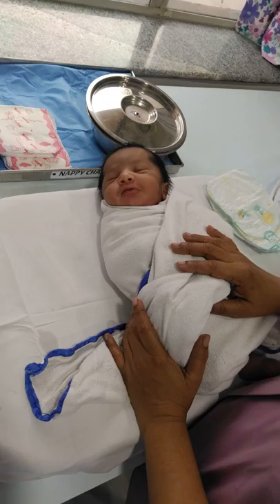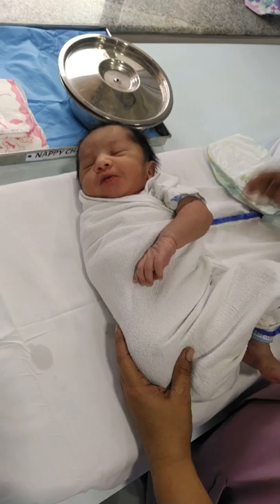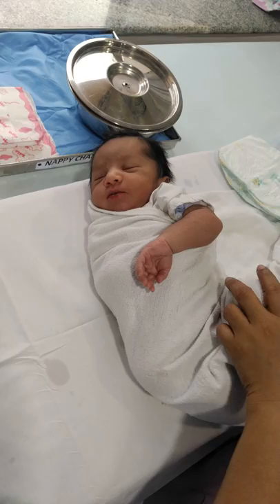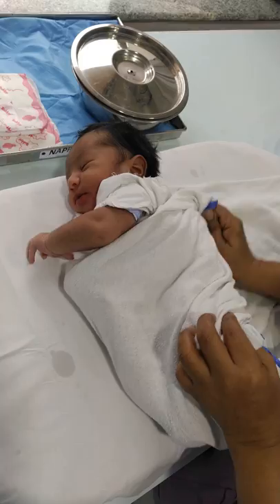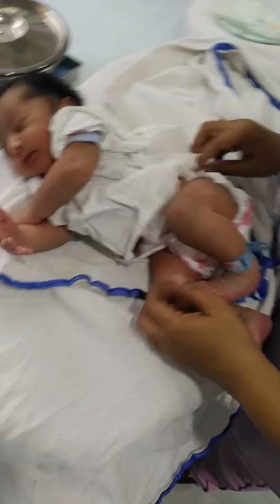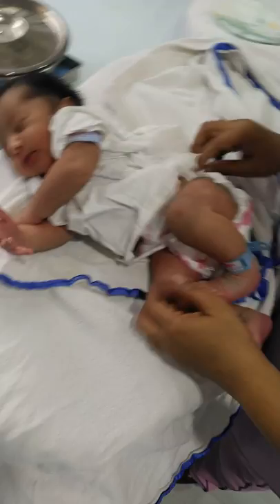Learning to change nappy of newborn baby.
Proper technique of changing nappy is very important. Point to note.
1. Try to use cotton cloth nappy as much as possible.
2. If using diapers try to change them at 3-4 hours interval.
3. While cleaning use cotton soaked in clean water. Avoid using wipes as they usually contains some soaps while causes irritation to baby skin.
4. While cleaning always stroke from genital area to anal area, never reverse the direction. It helps in preventing urinary tract infections particularly in girls.
5. Always keep the cord outside the nappy.
6. Always wash your hands before and after changing the nappy.